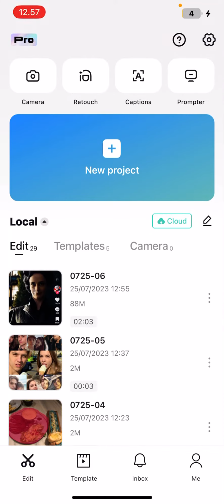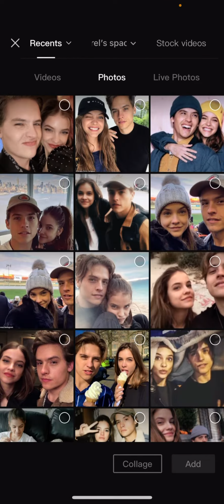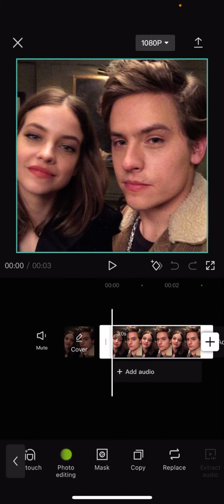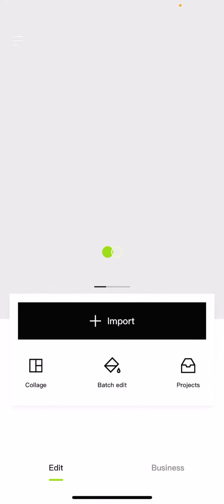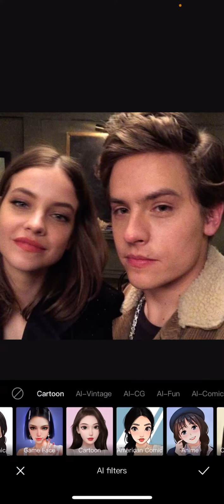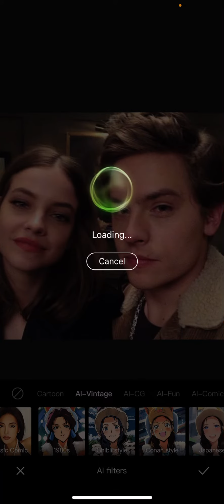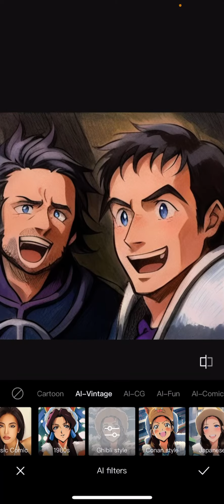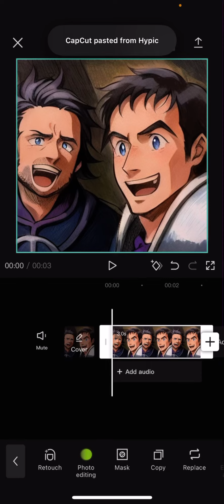~ How to Create Studio Ghibli-Inspired Photos Using AI Filters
In today's tutorial, we're diving into the world of anime, specifically Studio Ghibli, and I'll show you how you can transform your photos into stunning Studio Ghibli-style artwork using AI filters.

We start with selecting a new project and choosing the photo you want to transform. Make sure you have Hypix downloaded, as this is the app where the magic happens. Once you're in Hypix, navigate to the photo editing section to access the AI filters.

Here's where it gets exciting – select the 'Jubilee Styles' to apply the Studio Ghibli animation effect to your photo. This AI-powered feature can turn your images into something straight out of a Ghibli movie, giving them a unique, whimsical look.

We'll also discuss how the quality of your original photo can impact the final result, so you might want to experiment with different images to get the perfect Ghibli-style transformation.

Remember, while the AI does an incredible job, the results can vary, so have fun with it and see what creative results you can achieve!